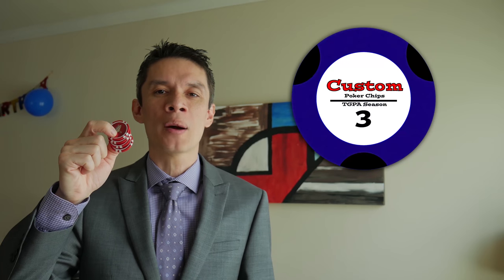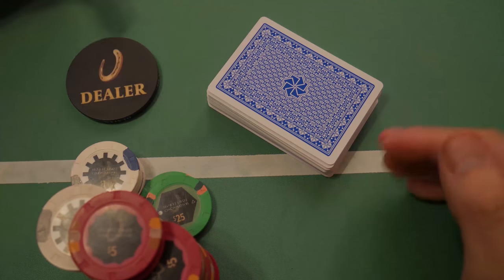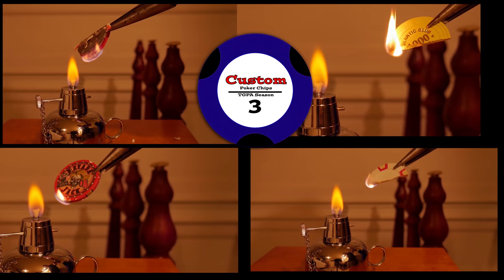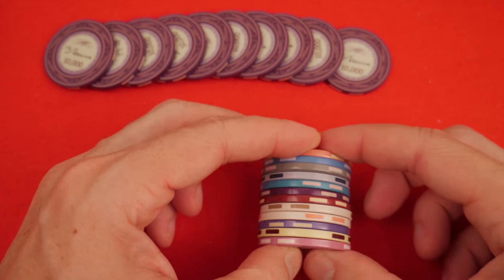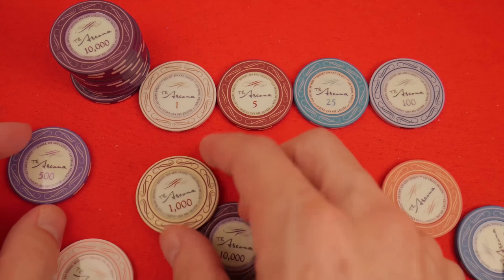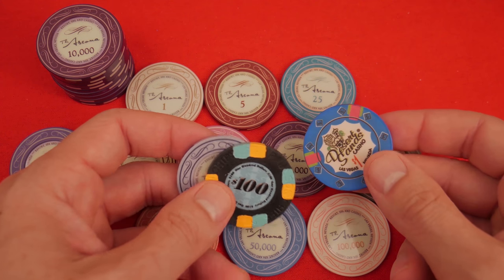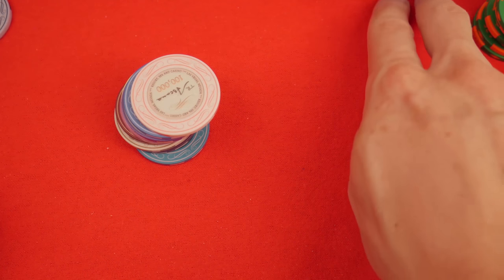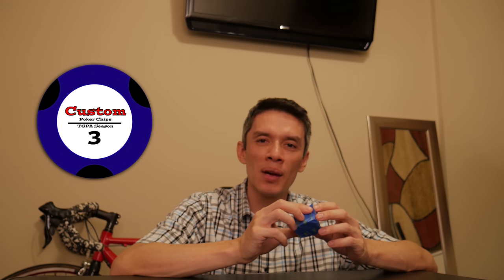Let Them Burn - TGPCA S03E01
Here we go, launching season 03 of TGPA (The Great Poker Chip Adventure).

Watch for the complete custom video coming later in the week as well as the PCR (Poker Chip Review) and Casino Chip video to be released separately as stand alone videos.

0:00 Custom Chip - Intro
0:35 Razz Hand
3:40 Custom Chip - Research
3:55 Ascona Poker Chip Review (PCR)
13:01 Custom Chip - Beginning of the End
13:17 Casino Chips - Horseshoe Cleveland
14:57 Custom Chip - Final

List of Poker Related Items in Video:
Poker mat: Amazon variety, couldn't find specific link
Horseshoe Cincinnati Obsolete Poker Chips
Marion Pro 100% plastic facecards
Tiki King Ceramic Poker Chips
Ascona Poker Chips
Nevada Jack Skull Ceramic Poker Chips
Wyndham Old San Juan Obsolete Casino Chips (Bud Jones)
Monte Carlo ABS Metal Slug Chips
Atlantic Club Hot Stamped Classic Poker Chips
Paulson Classic $100
Jon Hobby Custom Business Chips (Blue Chip through Gemaco Site)
Grand Victoria (obsolete) $100
Kit Kat
Almond Joy
Garden City $2 (obsolete - background stacks)
Horseshoe Cincinnati $1 stacks
Dunes (Apache China Clay - background stack)
Scroll ceramics (background racks)
Milano (background racks)
Nevada Jack (back ground racks)
Dice Chips (background)
Bicycle chips (background)
Desert Sands ceramics (background)
Monte Carlo ABS chips (background)
Pioneer Club (background)
Nile Club Ceramics (background)
Tiki Kings (background)
EPT knock offs (background)
Nevada Jack Saloon (background)